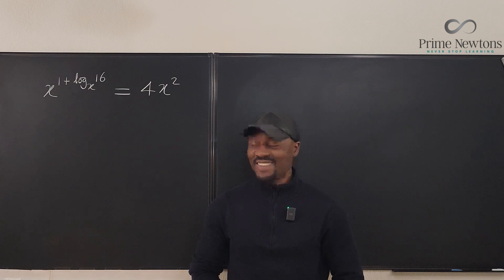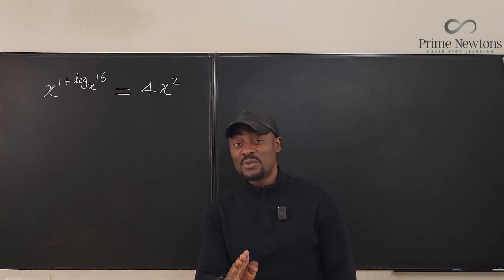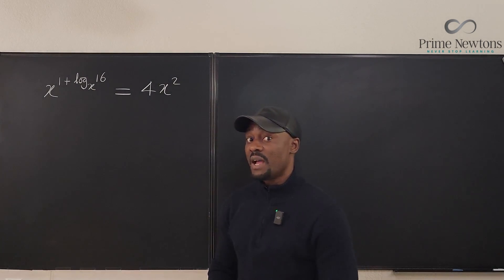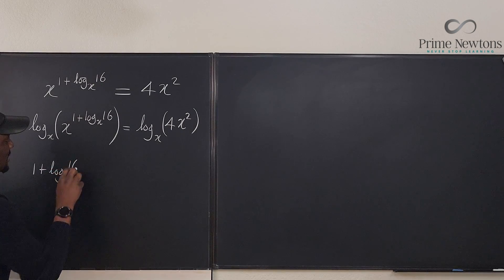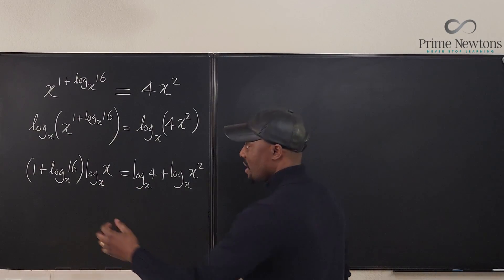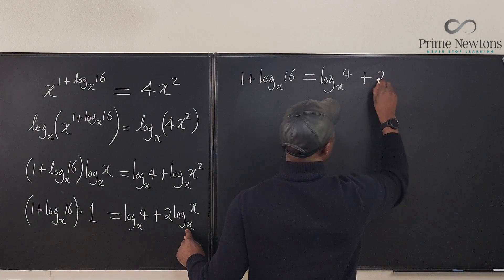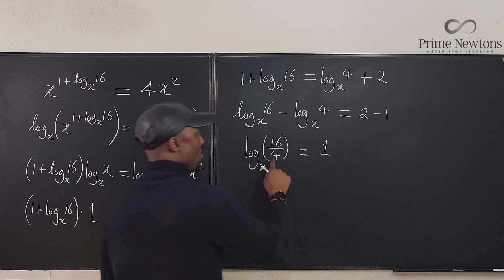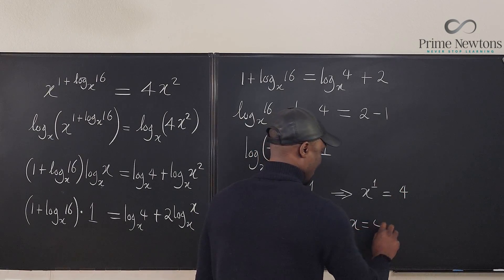Solving a logarithmic equation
In this video, I solved a logarithmic equation using basic algebra steps